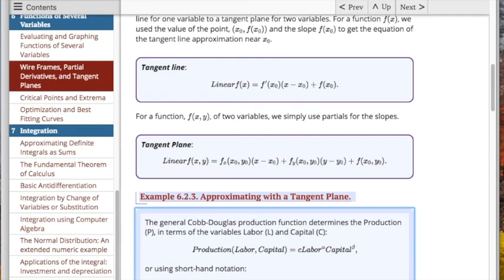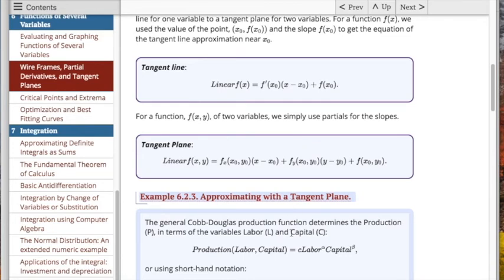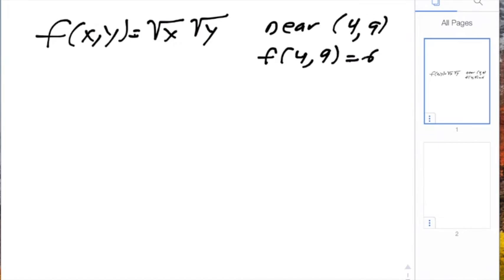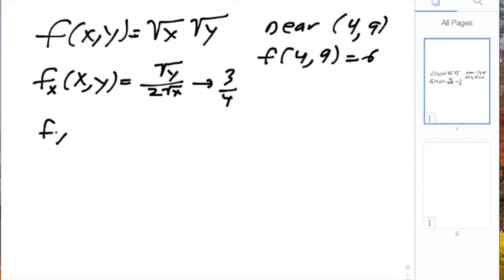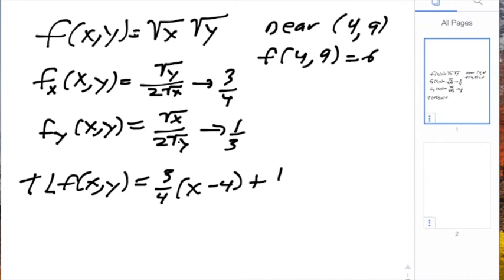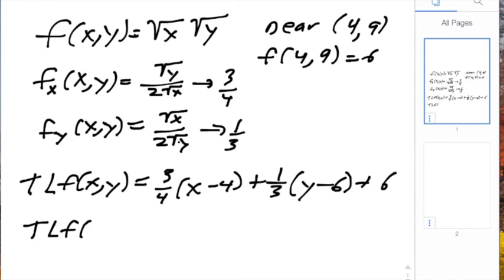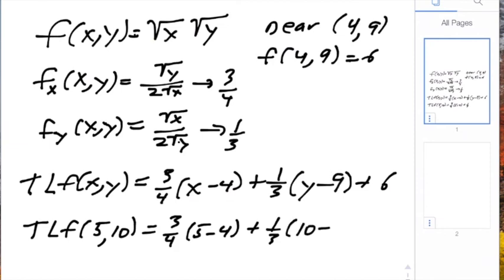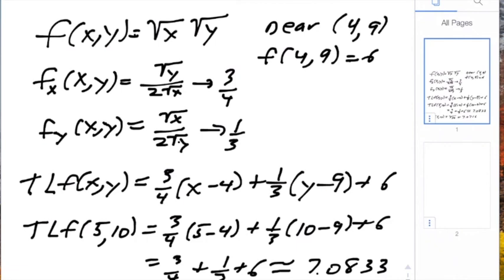Section 6-2 part 3 of 3 Fr May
This is the third part of section 6.2.  It looks at building the tangent plane and using it for approximations,